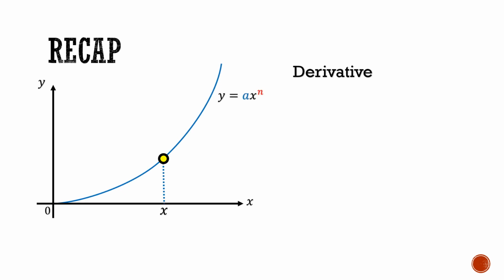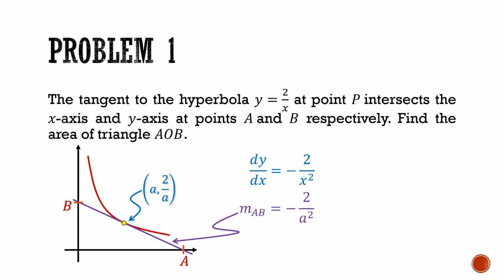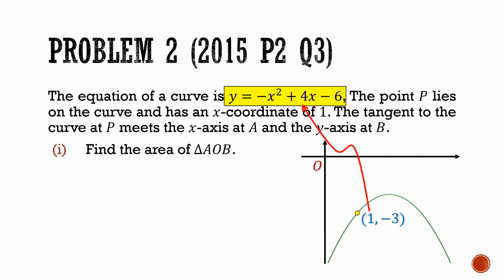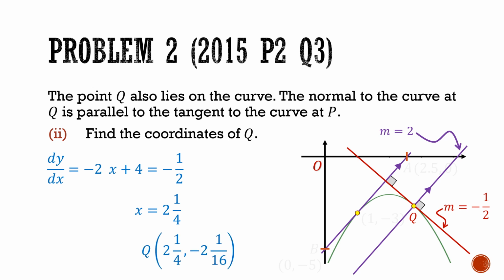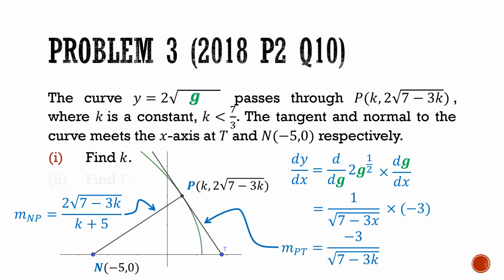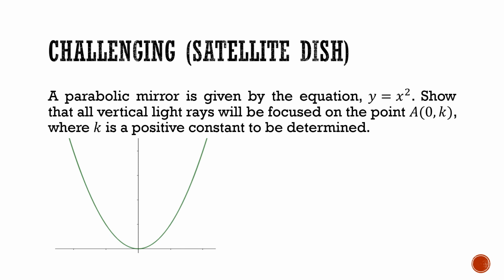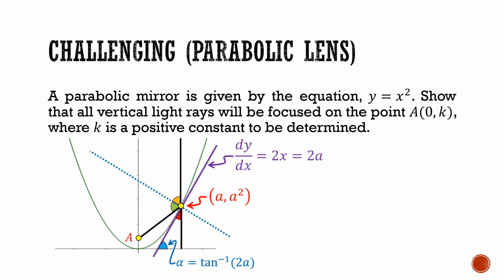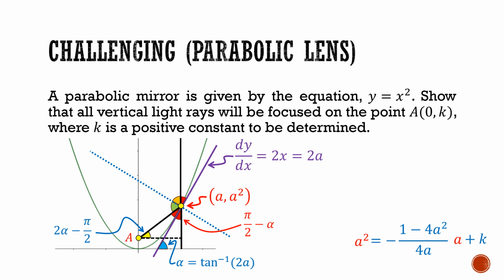Calculus 5: Tangents & Normals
In this video, we apply the calculus we have learnt so far to solve coordinate geometry problems involving tangents and normals of polynomial and power functions. Bonus Real-World Problem on the application of calculus for finding the focal point of Satellite Dishes.